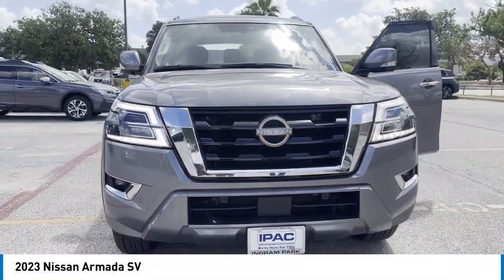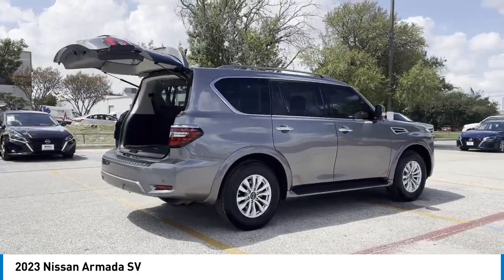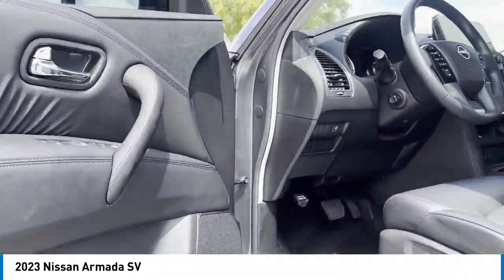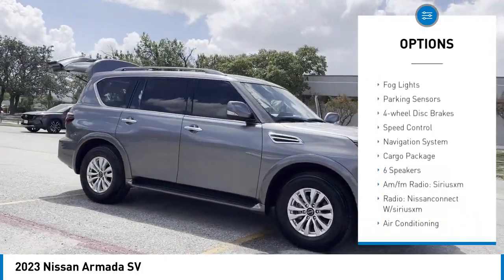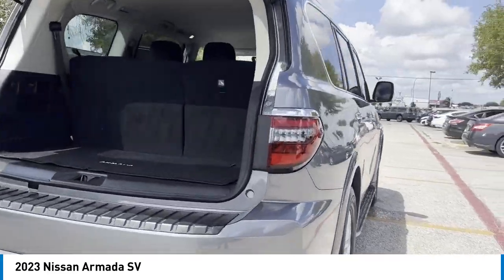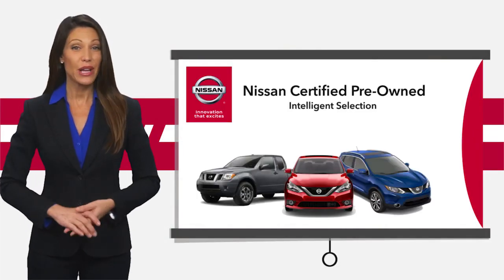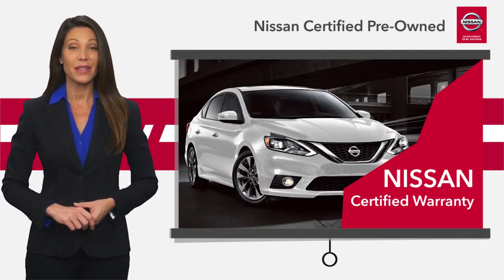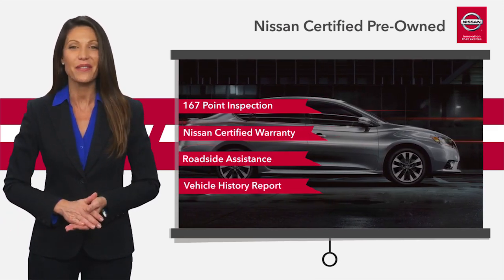INGRAM PARK NISSAN 2023 Nissan Armada N180435T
2023 Nissan Armada SV

IPAC Nissan
6990 NW Loop 410

We deliver!! Well bring the test drive to you and completely sanitize the vehicle. If you have a trade, we also conduct accurate remote valuation. When you're satisfied with your selection, complete our online finance application and a member of our team will contact you to schedule delivery.brbrCARFAX One-Owner. Clean CARFAX. Certified.